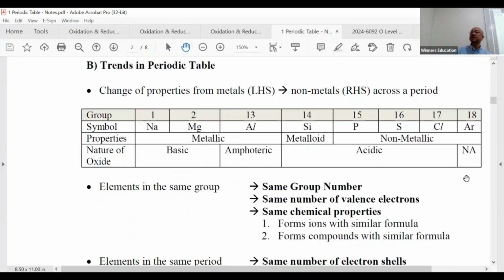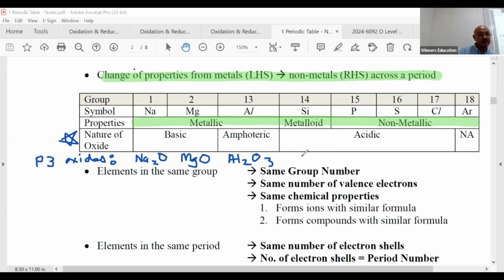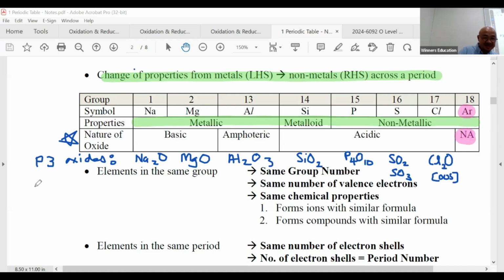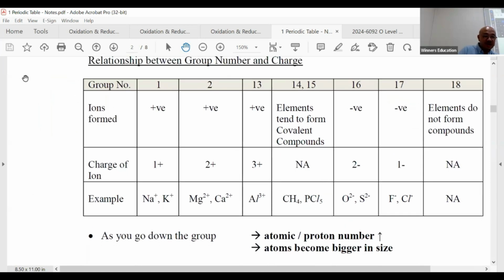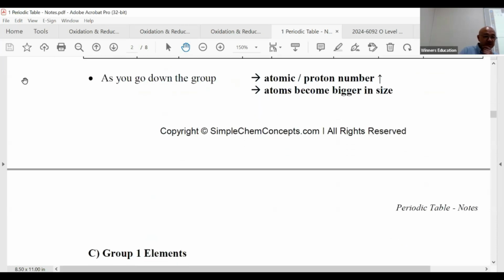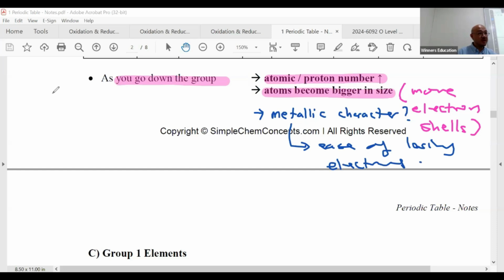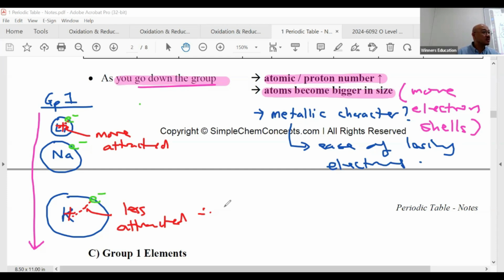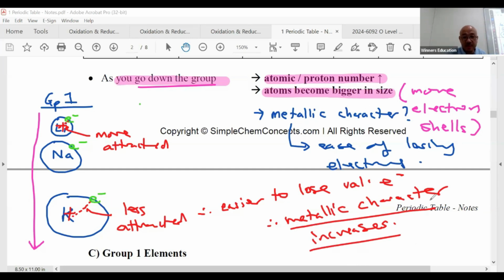O Level/IP Chem: General Trends in Periodic Table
In this video, Mr Sean Chua, Chemistry Specialist of more than 20 years of teaching experience, demonstrates to his weekly Sec 3 GCE O-level Pure Chemistry lessons in Winners Education Centre, on the General Trends in Periodic Table.

In this video, Mr Chua will be going through key trends of elements down the group and across the period in the Periodic table. It includes reactivity, atomic size, atomic number etc.

Master Chemistry with Mr Chua's technique, BAM:
Basic Concepts
Associated Keywords
Mapping to Question